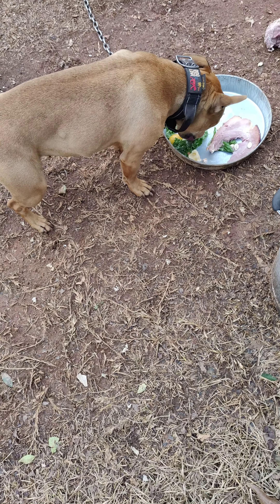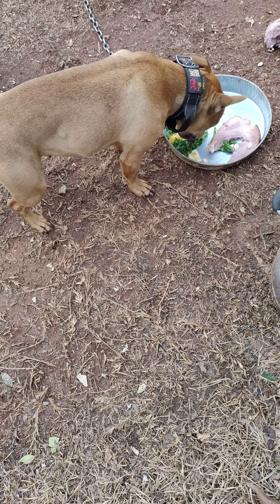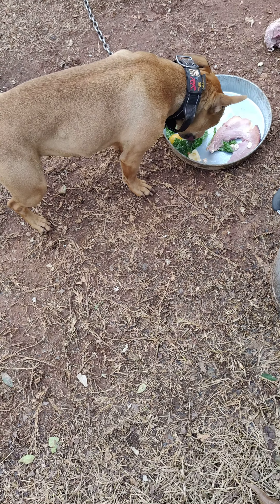Feeding the hounds